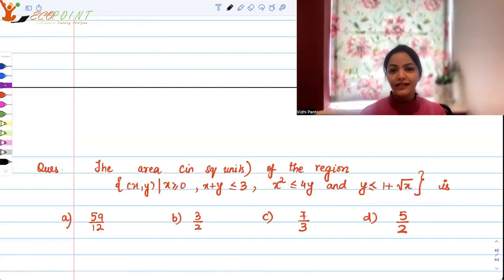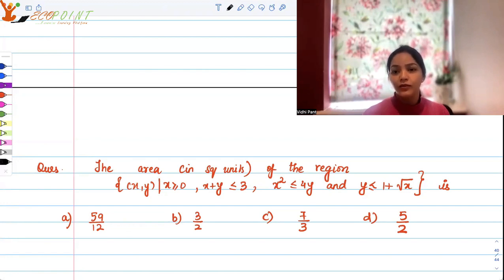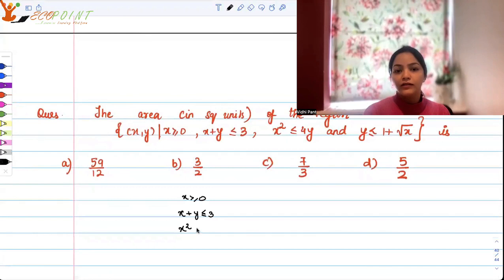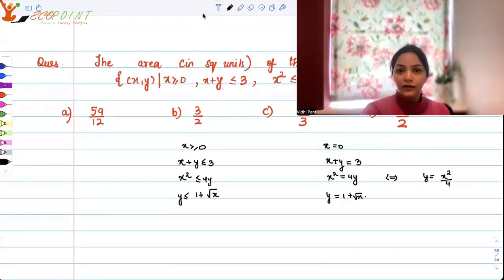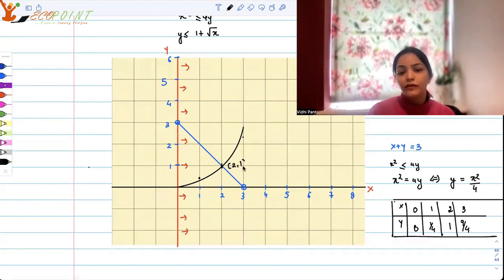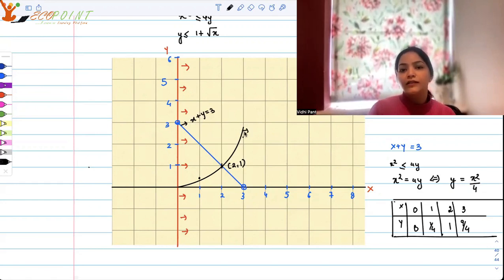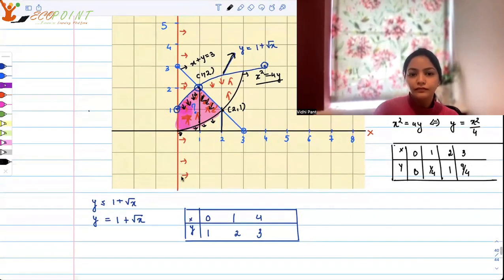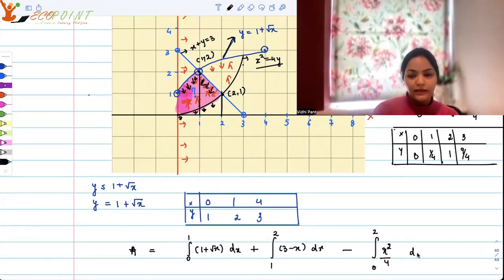How to Find area of a Set Using Integration |CUET PG Economics 2023 |CUET MA Economics Entrance|Q60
In this MCQ, we are trying to solve MCQ of Integration with the help of numerical example. This is a practice MCQ for CUET PG Economics.  This is also useful for those who are preparing for Indian economic services and UGC NET Economics. Please solve it and let us know your answer in a comment.

1) Basics of MA Economics Entrance Exam (DSE/ISI/JNU/IGIDR/MSE)
2) Semester Exam, Economics H
3) UGC Net Economics
4) Indian Economic Services